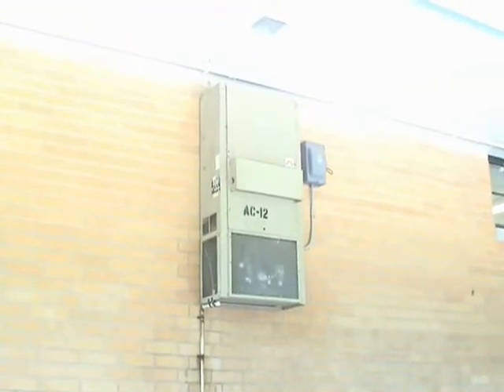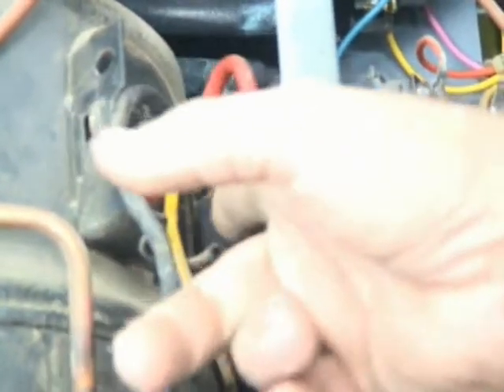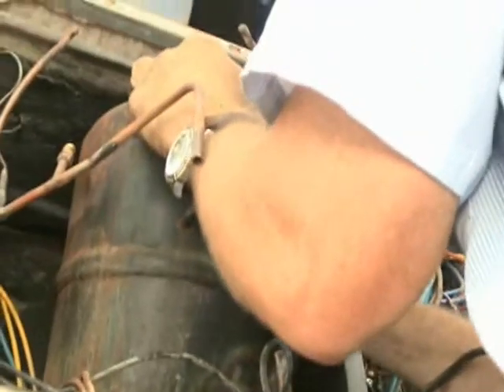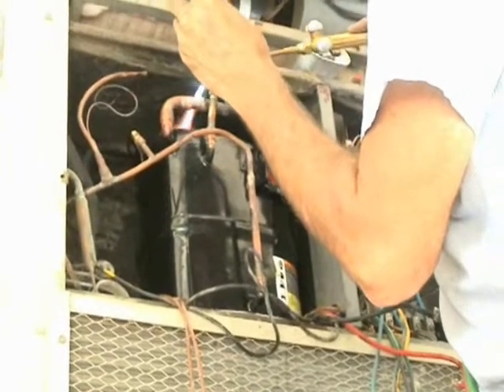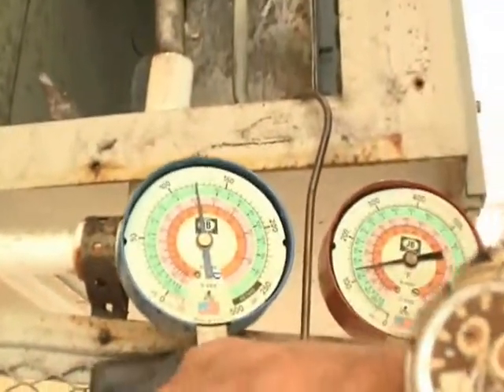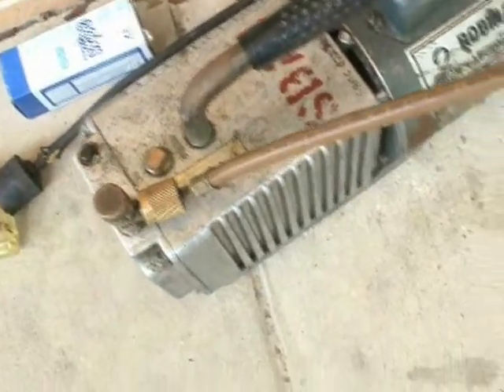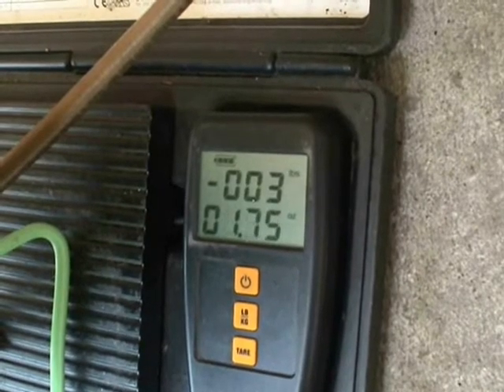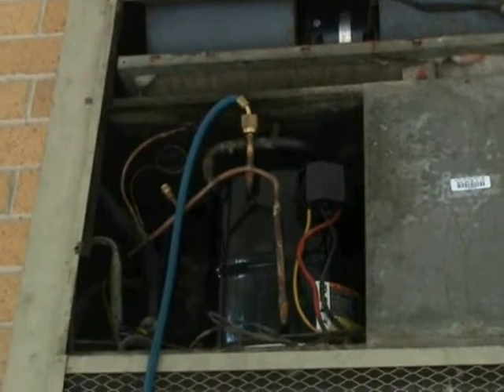HVAC Compressor Replacement (short version)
This is the short version of a four part series. You can check out the full version at:

peercoin:    PFCmau4Dx2qm4Ymwog3WFKKMkP7oXJHEjd